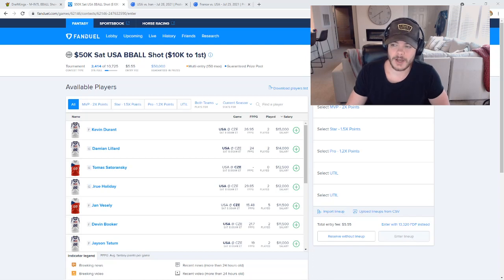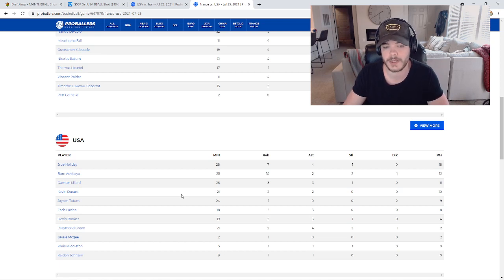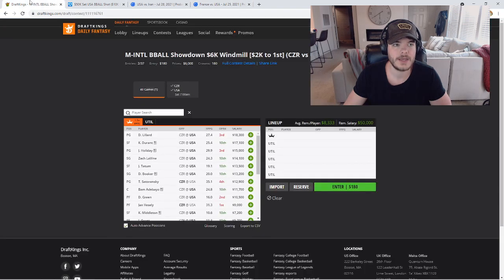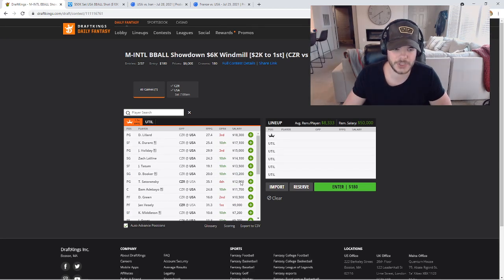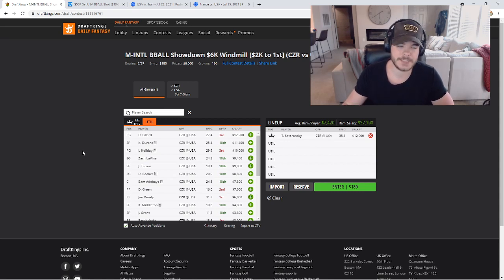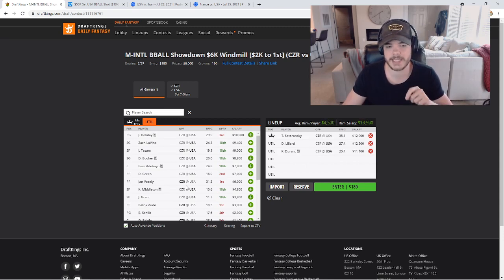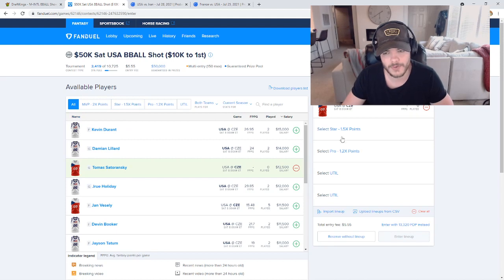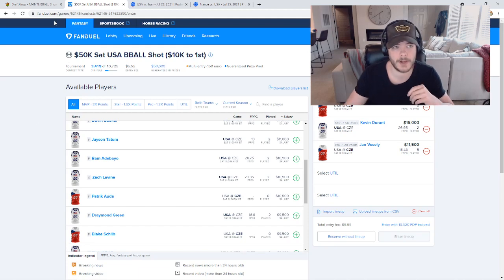USA vs CZECH REPUBLIC OLYMPIC BASKETBALL SHOWDOWN | DRAFTKINGS & FANDUEL | 07/31/2021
You will receive a 100% INSTANT MATCH up to $100 and I will even give you my own personal picks via Discord, Twitter and my live streams! Let's win some money TOGETHER.

Add me on Snapchat: @TaylorStuber